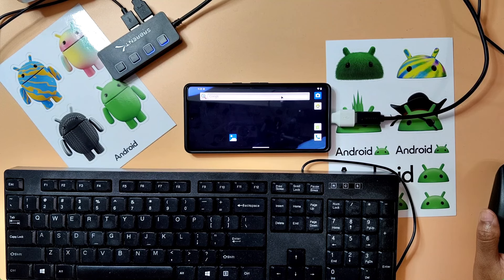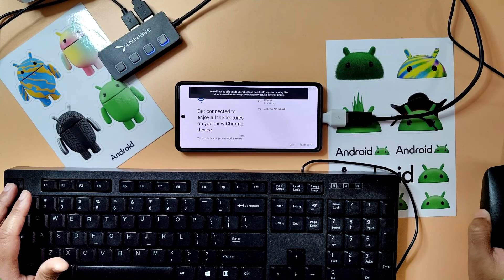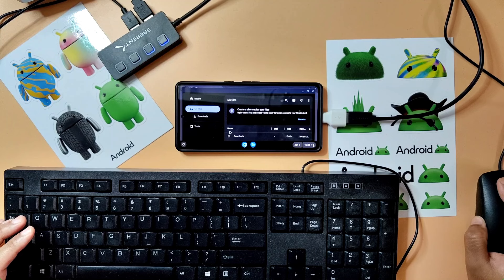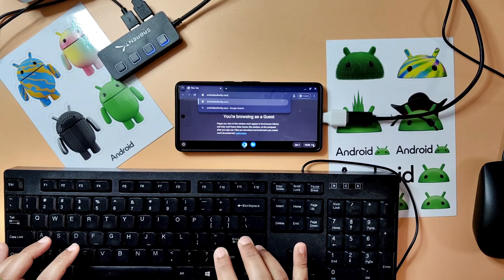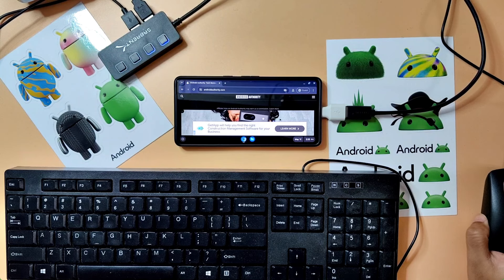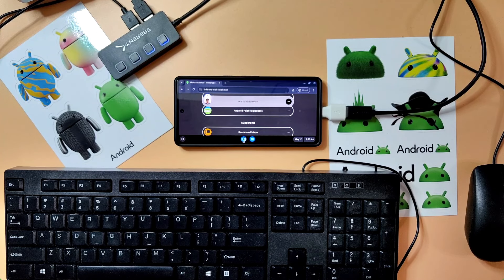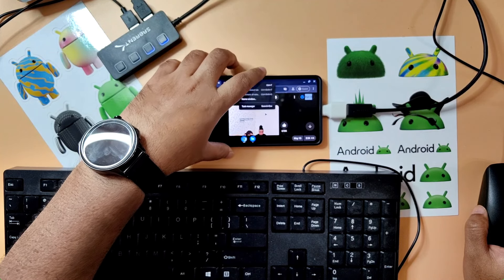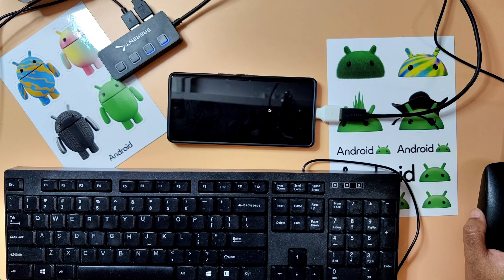Exclusive first look: Chrome OS running on an Android phone (Google Pixel)